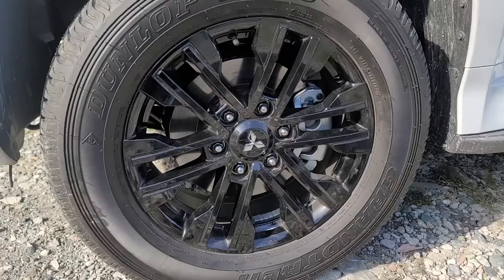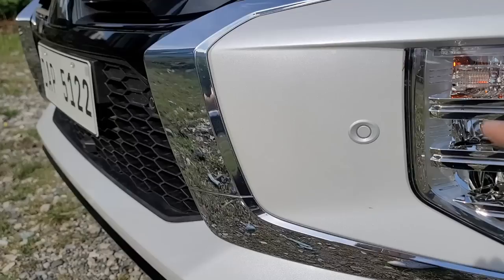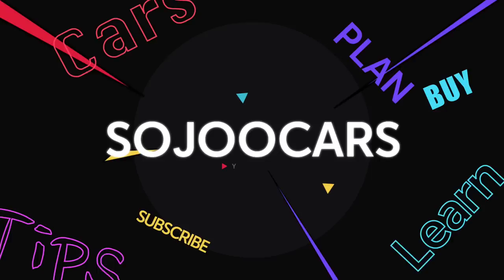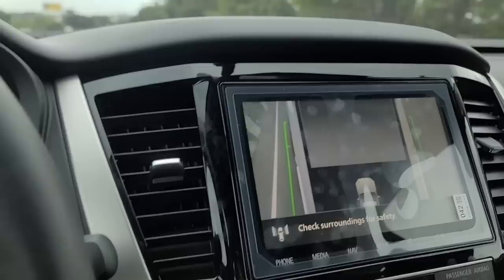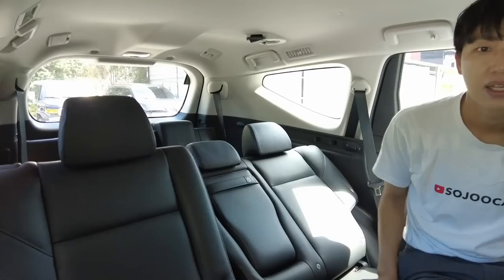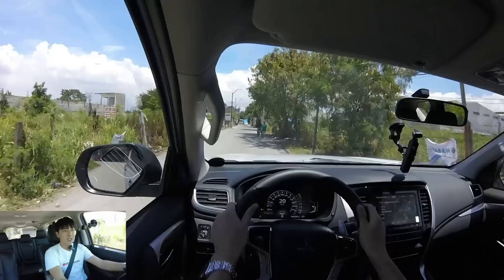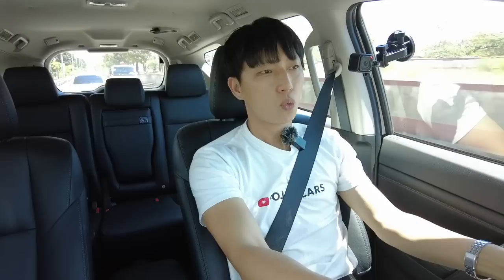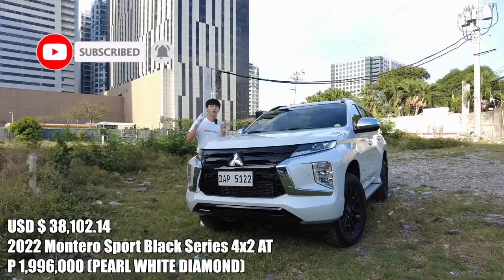Driving the 2022 Montero Sport Black Series AT for a week! - [SoJooCars]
We Choose you 2022 Montero Sport Black Series AT, So Good! - [SoJooCars]

USD $ 38,102.14
2022 Montero Sport Black Series 4x2 AT
P 1,996,000 (PEARL WHITE DIAMOND)